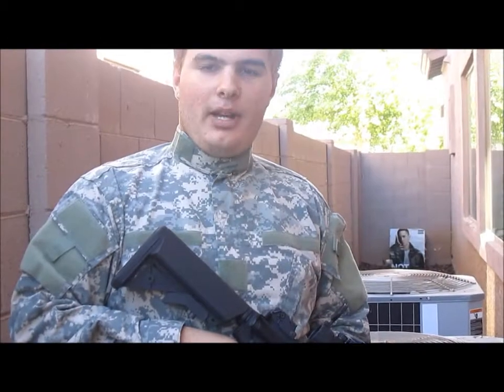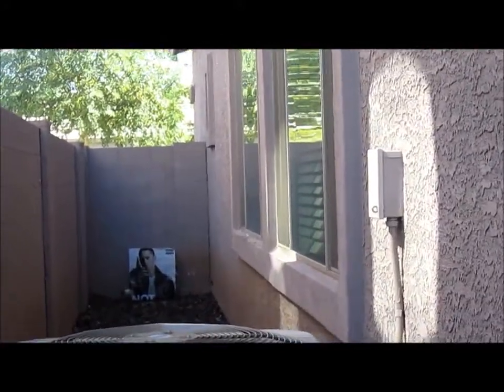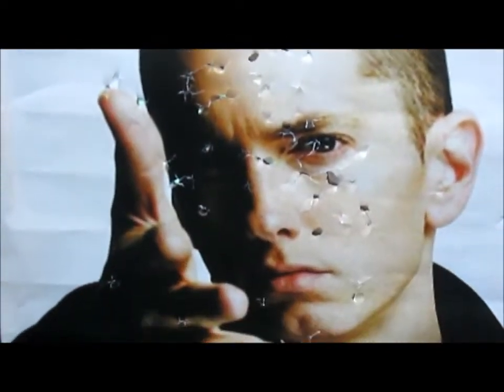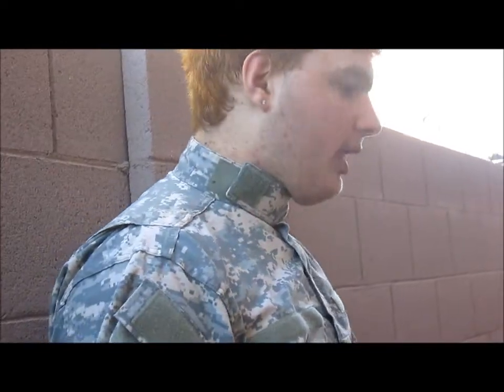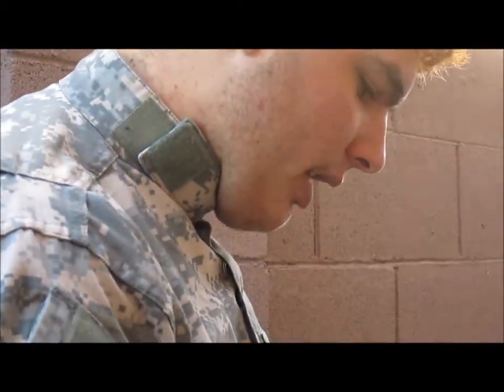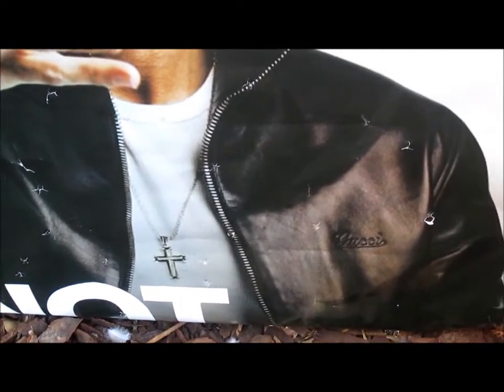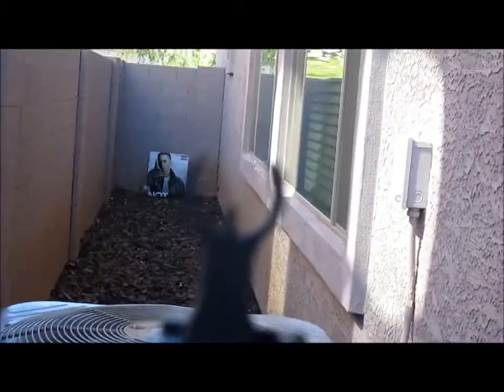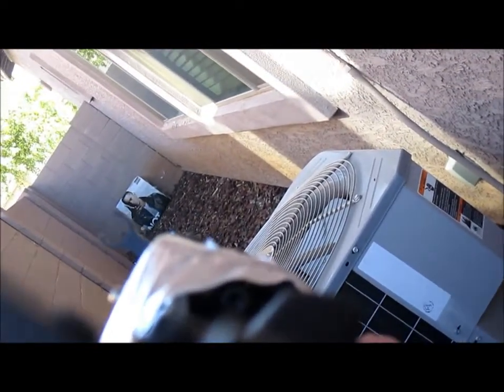Blazing Hog Fireing Review, Combat Zone Enforcer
* i meant to say, "this is why i hate high caps", not midcaps, i love mid caps.